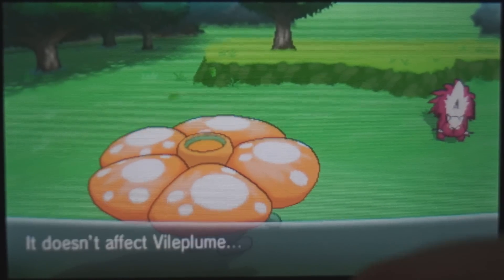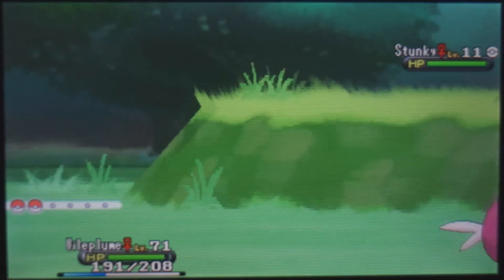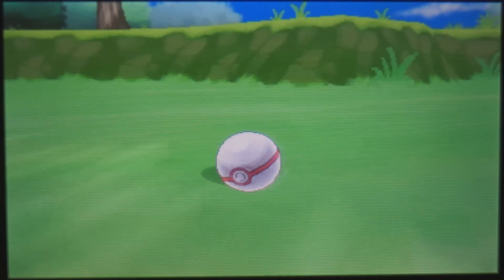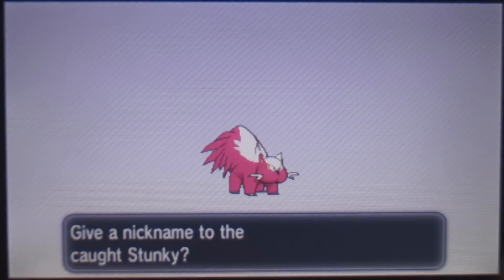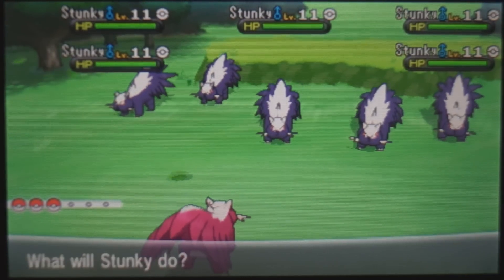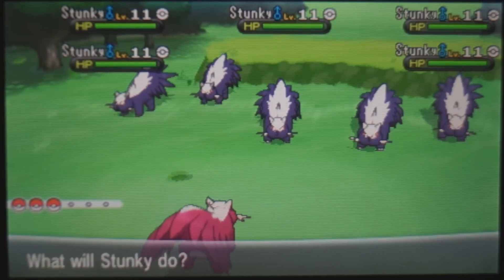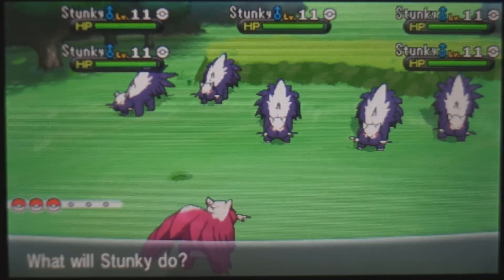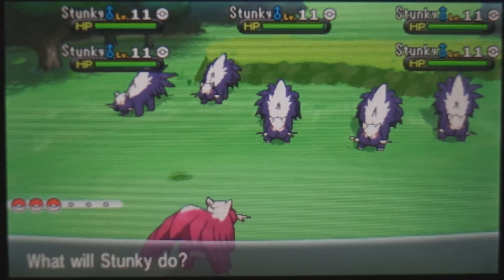Pokemon X: Shiny Stunky after 440 Horde Encounters!! (2200 Wild Encounters)